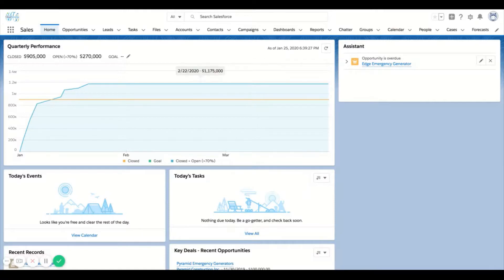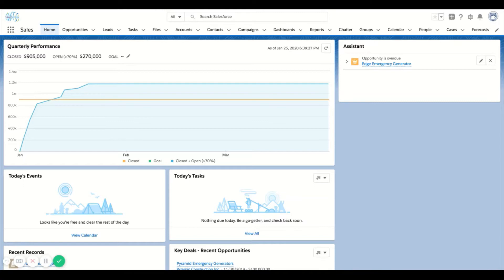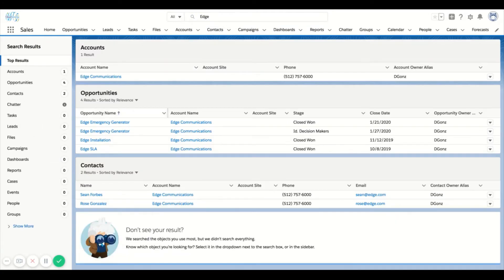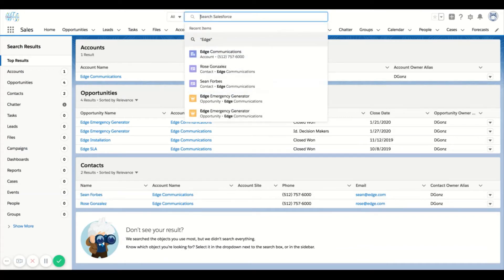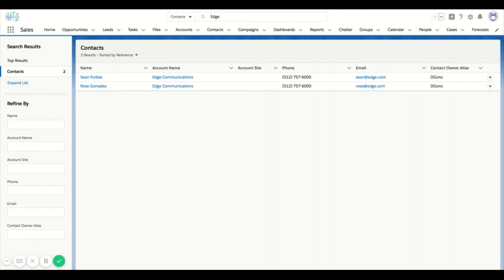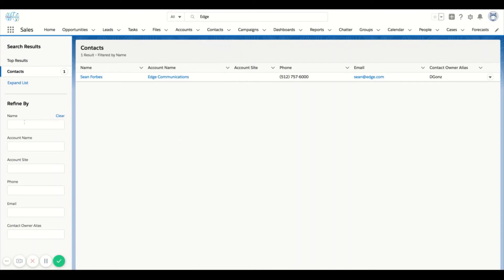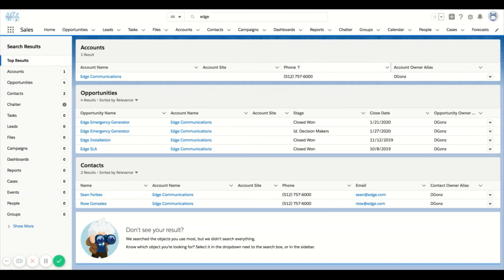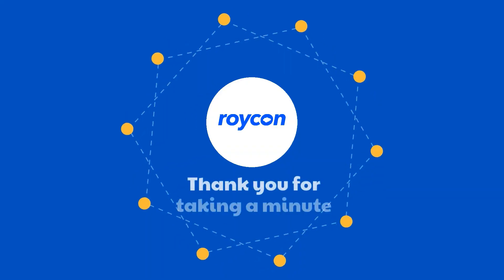Salesforce Explained: Global Search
In this video, we show you an overview of Salesforce's Global Search feature. Global Search is a quick and accessible way to search records from all objects within your Salesforce instance (with the exception of some custom objects, as defined by your administrator). When using Global Search, you can search the entire database or filter by the object you're looking to search in. If you have a lot of records in your database, you can also refine results to help find the criteria you're looking for. Finally, you can even have your administrator customize the layout of the page to display certain fields when searching.